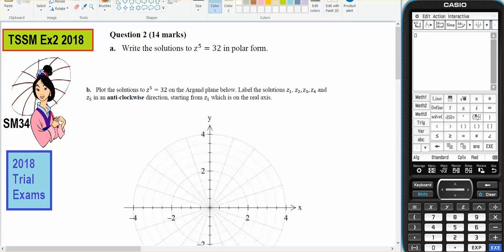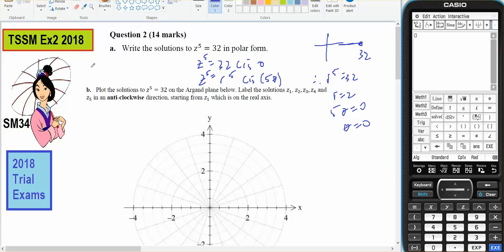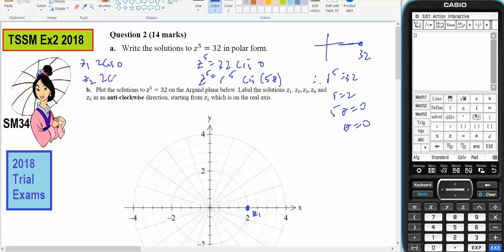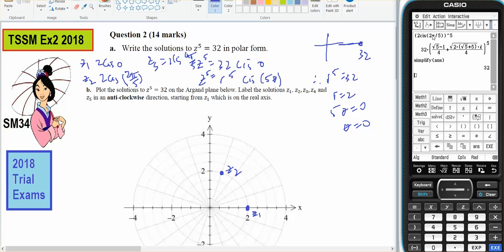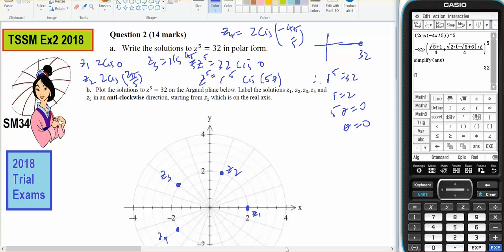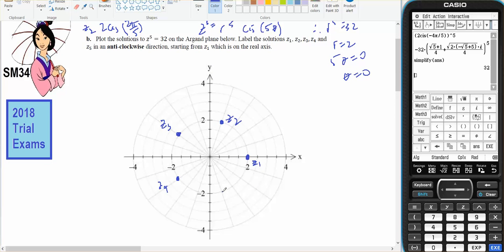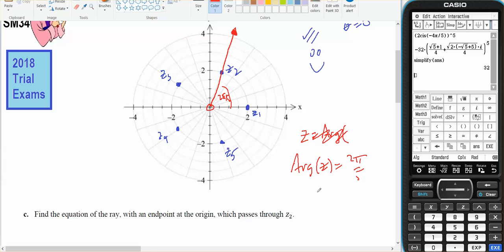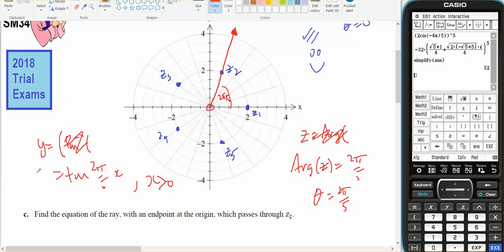sm34 TSSM 2018 Ex2 2abc Complex roots